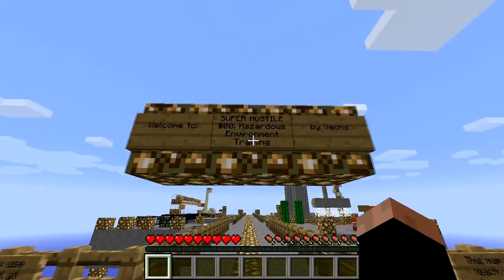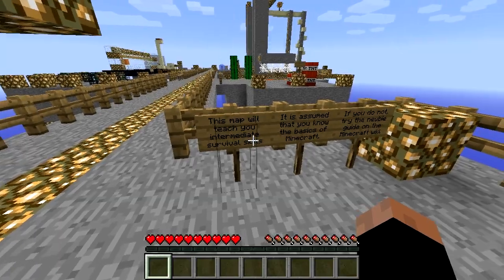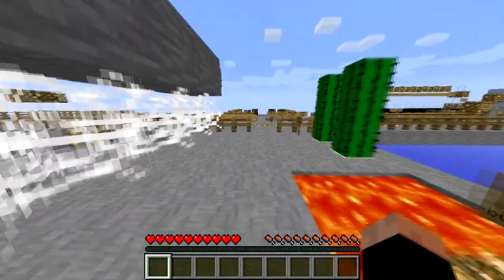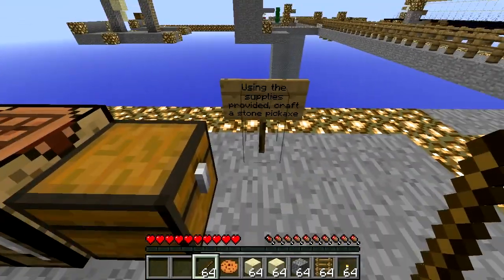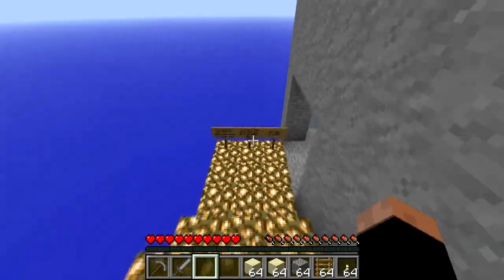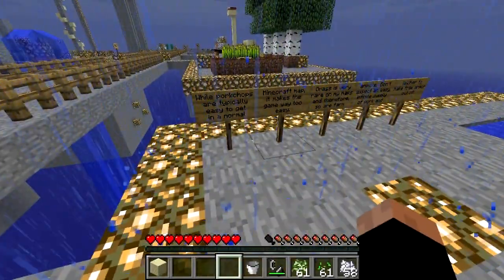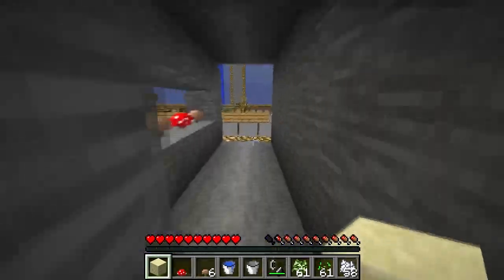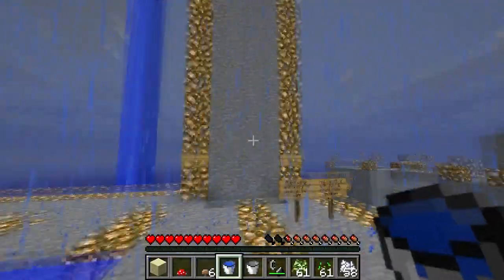Minecraft | Vechs' Super Hostile | #01 Training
We begin training for the crazy shit what's going to happen in the next episodes. If you're wondering how I'm going to do this, I'm just going to be playing the maps in order and uploading around 15-25 minute episodes throughout.

I learn the basics and somehow I still manage to die... several times too